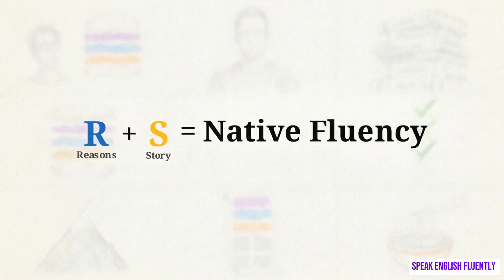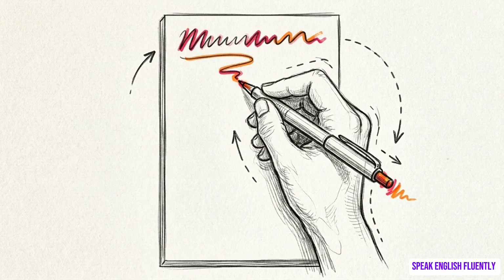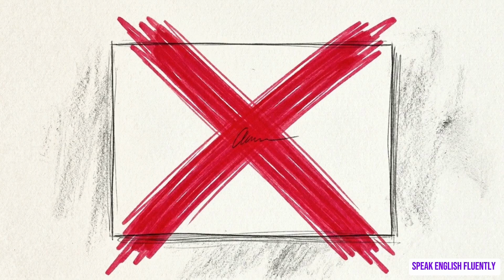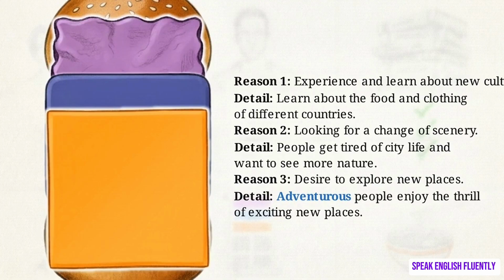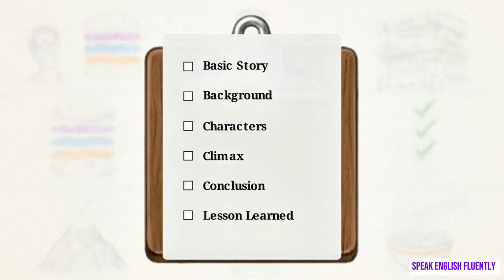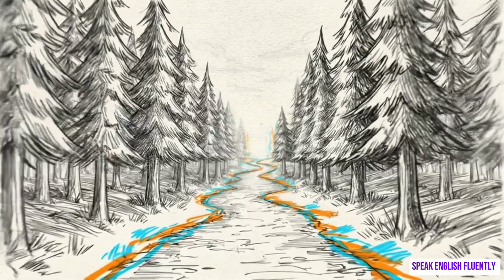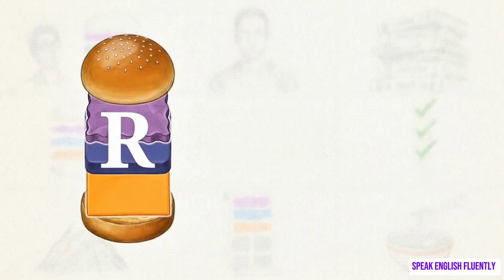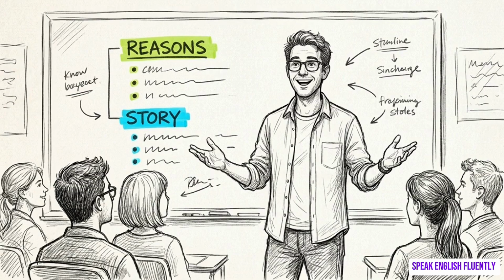Speak English Like a Native with Daily Practice?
Learn how to improve your English speaking skills and sound like a native speaker with daily practice. Speaking English fluently and confidently can open up new opportunities for you, whether it's for your career, travel, or personal growth. In this video, we'll explore the benefits of daily practice and provide you with tips and tricks to help you achieve your goal of speaking English like a native. With consistent practice, you can develop a more natural tone, expand your vocabulary, and enhance your pronunciation. Start your journey to becoming a proficient English speaker and discover how daily practice can make a significant difference in your language skills.

In this lesson, you'll learn:

✅ Improve your pronunciation and fluency
✅ Build confidence while speaking English
✅ Learn useful everyday English phrases
✅ Practice listening and speaking at the same time

Whether you're a beginner, intermediate, or advanced English learner, this lesson will help you speak English more confidently in daily life, at work, while traveling, or during conversations with native speakers.

📌 Practice every day, repeat the conversations aloud, and you'll notice your English improving faster than you think!

👍 If you enjoyed this lesson:

Share it with friends who are learning English
Comment: "I'm practicing English every day!"